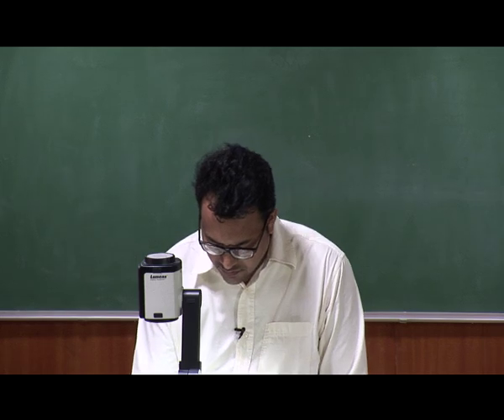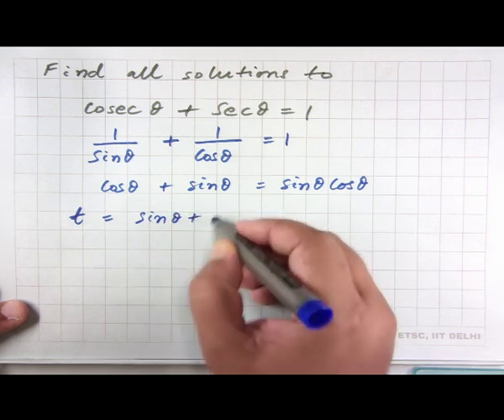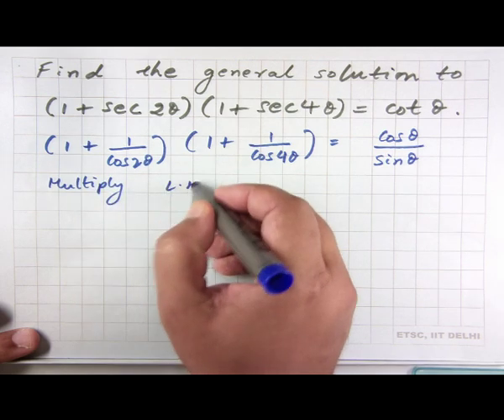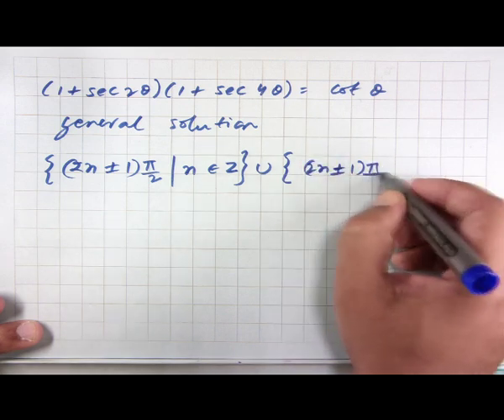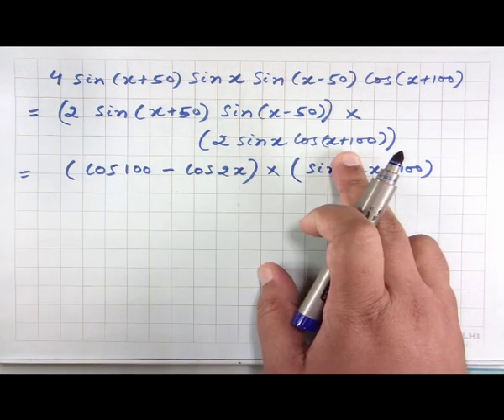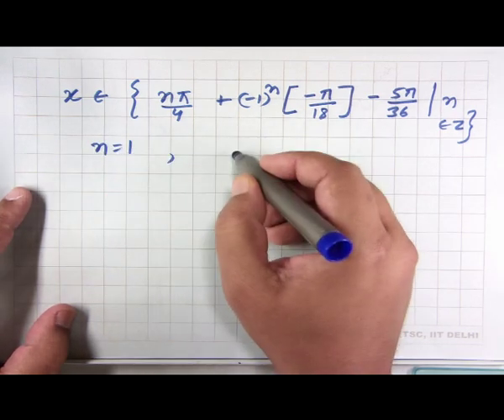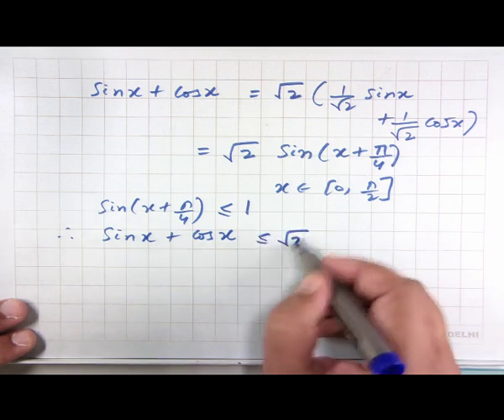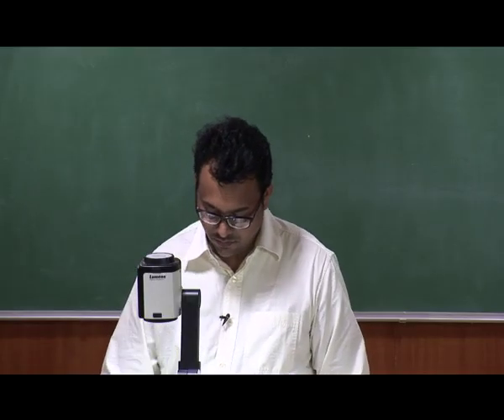Trigonometric Functions -7 (CH_21)